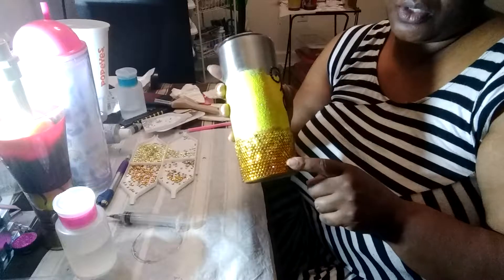Bling tutorial 2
Bling cup